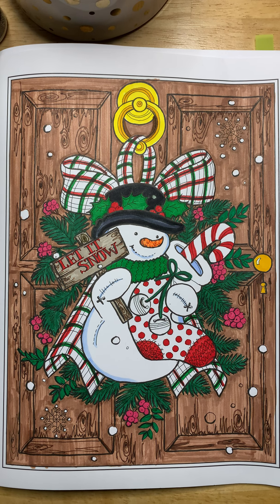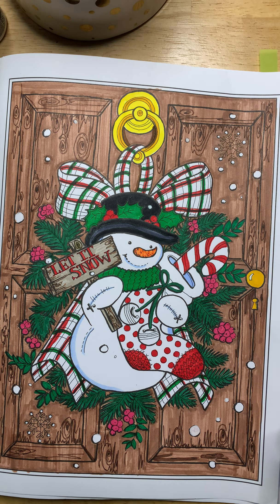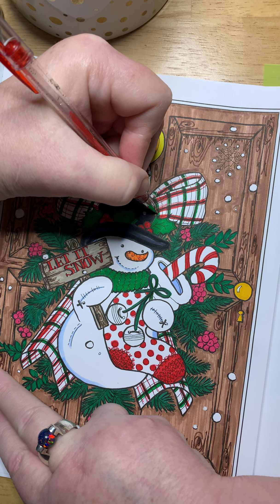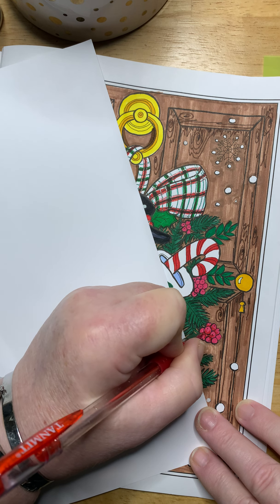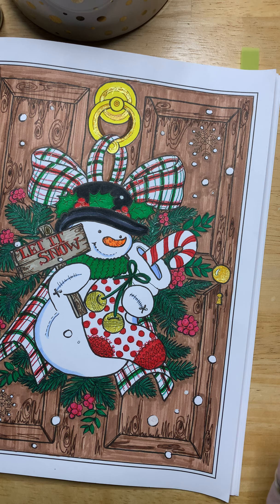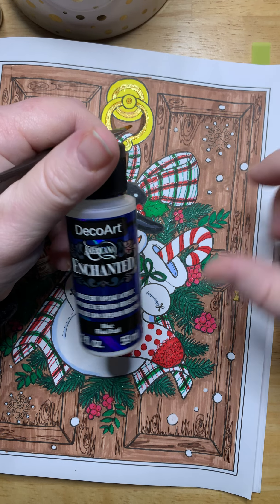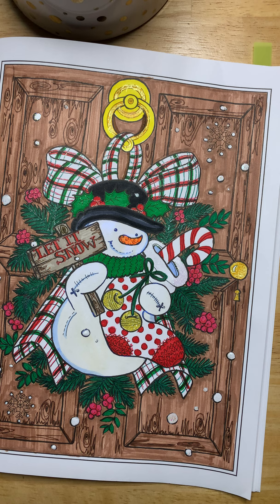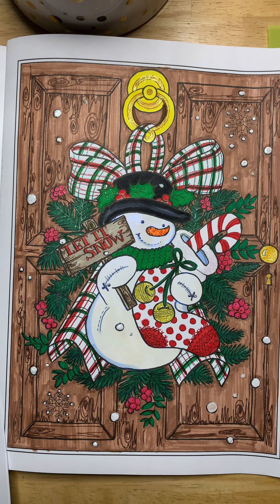Weekend WIP & Chat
Country Christmas by Teresa Goodridge Snowman Door Decor